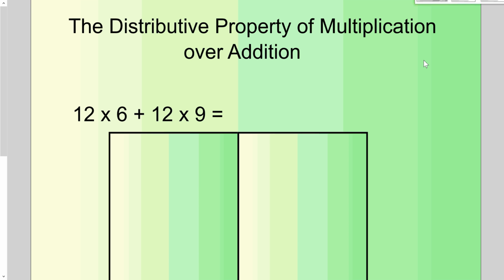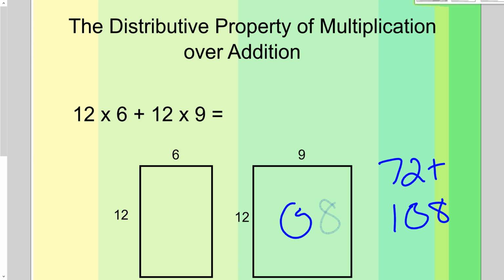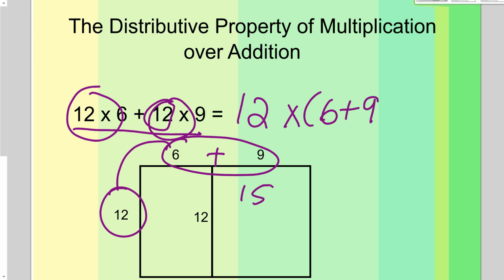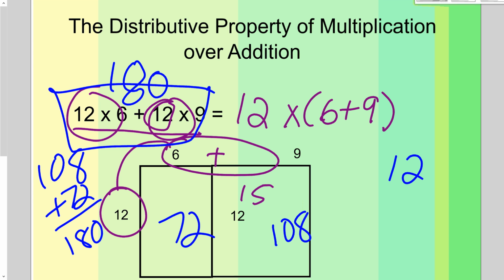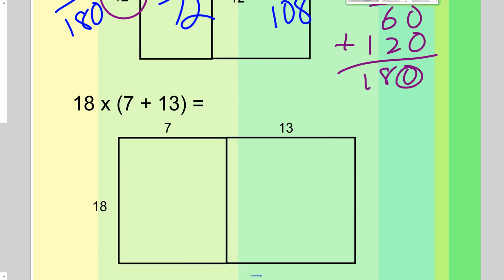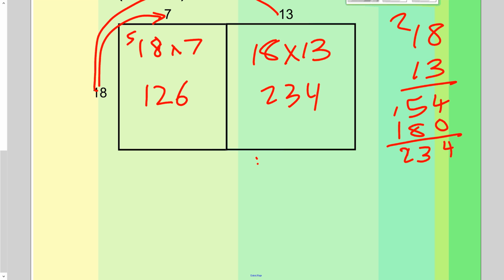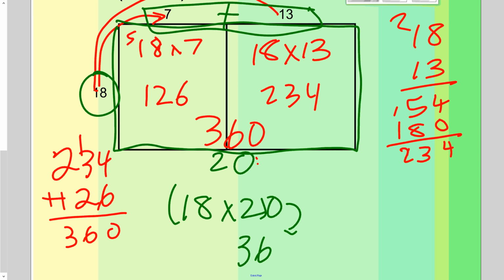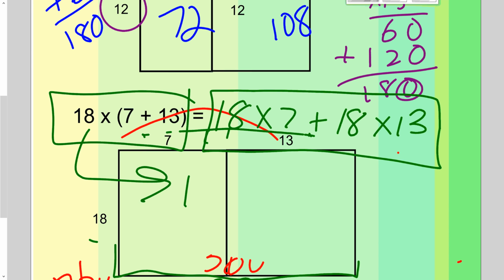distributive property of Multiplication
An explanation of the distributive property of multiplication over addition.